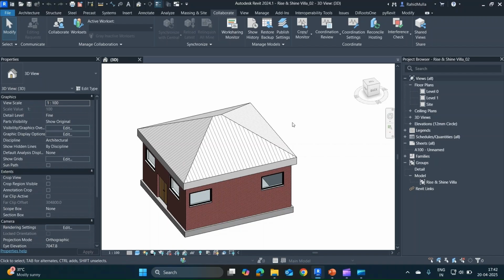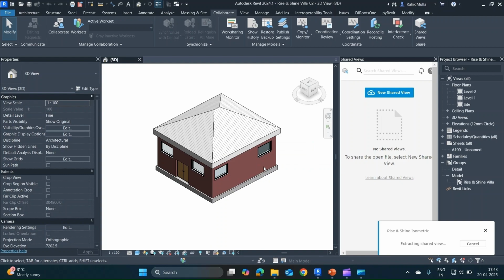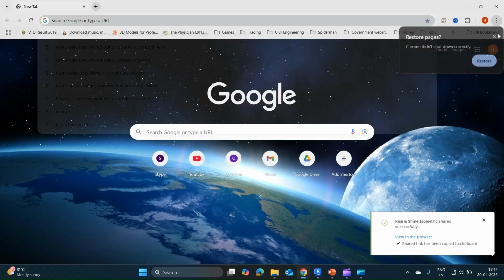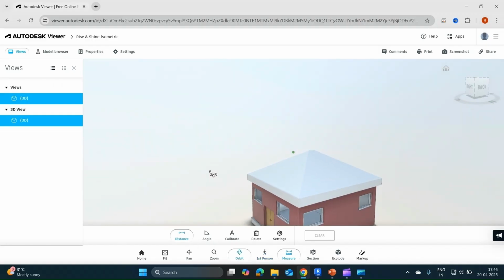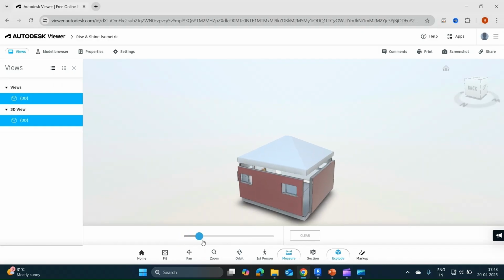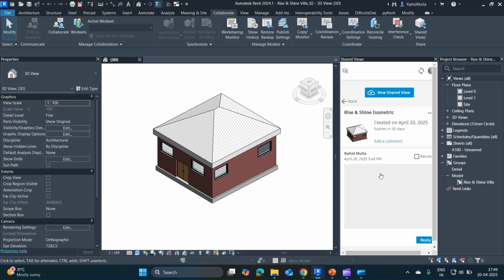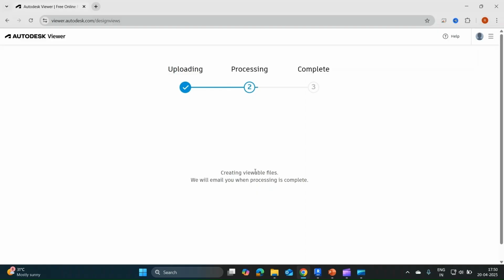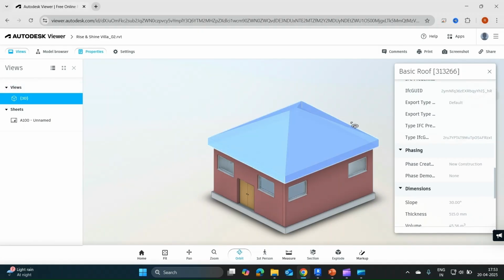Shared View Magic Show Off Without Giving It All Away!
🎥 Revit Shared View Explained!
Want to share your Revit model with clients or teammates without sending the whole project? In this video, I’ll show you how to use Shared Views in Revit – a quick and easy way to share your work online for review and feedback, without any risk to your main file.

Perfect for architects, BIM modelers, or anyone using Revit who wants to impress without the stress!

✅ Simple steps
✅ No extra software needed
✅ Safe and fast sharing